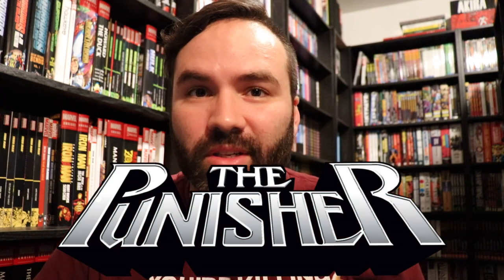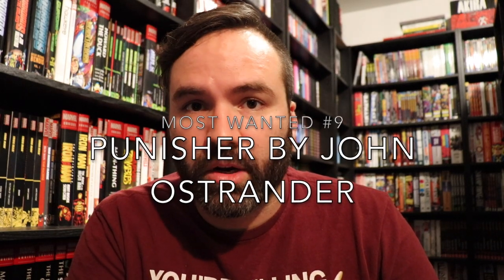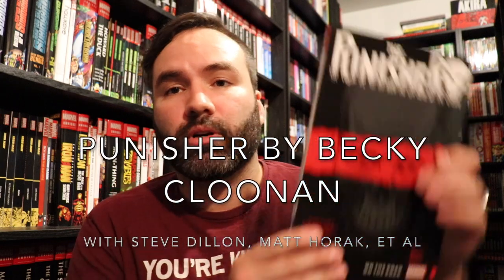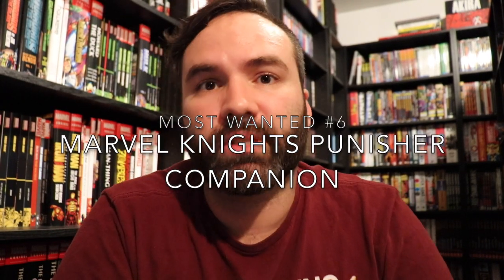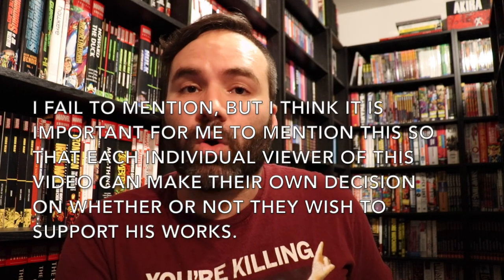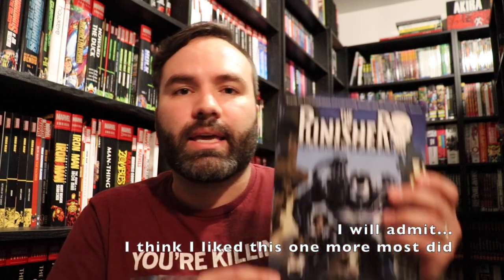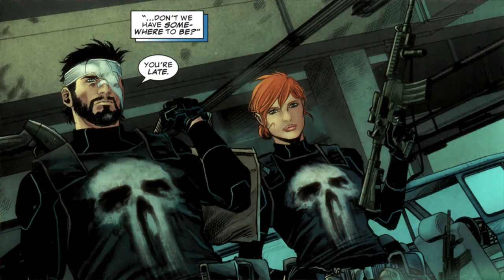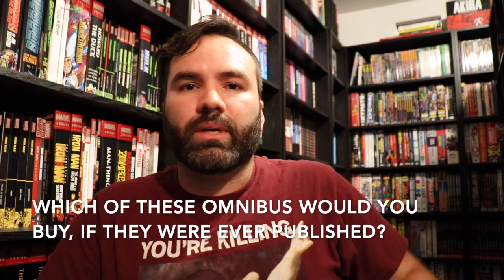The Omnibus Collector's Ten Most Wanted Punisher Omnibus (1995-2020)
What's going on Omnibus Collectors!
Going back to my roots, today I'm discussing my ten most wanted Punisher Omnibus editions! Check out to see me talk about all my picks and why they could be worth this prestige treatment!

Thunderbolts: No Quarter
Thunderbolts: Red Scare
Thunderbolts: Infinity
Thunderbolts: No Mercy
Thunderbolts: The Punisher vs The Thunderbolts
Punisher War Journal by Matt Fraction Complete Collection Vol 1
Punisher War Journal Hunter Hunted
Punisher War Journal Jigsaw
Punisher On The Road
Punisher End of the Line
Punisher King of the New York Streets
Daredevil Punisher Seventh Circle
Dr Strange Punisher Magic Bullets
Deadpool Vs Punisher
Punisher Purgatory
Punisher Taxi Wars
Punisher The Resurrection of Ma Gnucci
Daredevil Punisher Ends and Means
Punisher Bullseye
Marvel Knights
Punisher Black and White
Punisher Border Crossing
Punisher Last Days
Fury MAX
Fury Peacemaker
Punisher Platoon
Punisher Soviet
Punisher War Machine Vol. 1
Punisher War Machine Vol. 2
Punisher World War Frank
Punisher War in Bagalia
Punisher Street by Street Block by Block
Punisher MAX Complete Collection Vol. 5
Punisher MAX Complete Collection Vol. 6
Punisher by Greg Rucka Vol. 1
Punisher by Greg Rucka Vol. 2
Punisher by Greg Rucka Vol. 3
Punisher Enter the War Zone
Punisher Bullseye Deadliest Hits

I do not claim ownership to any of the images used in this video.